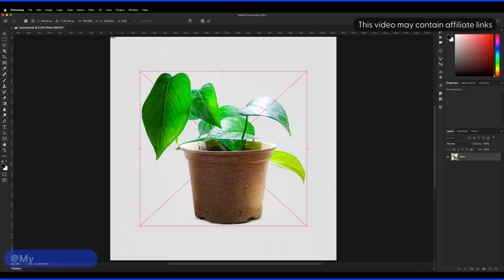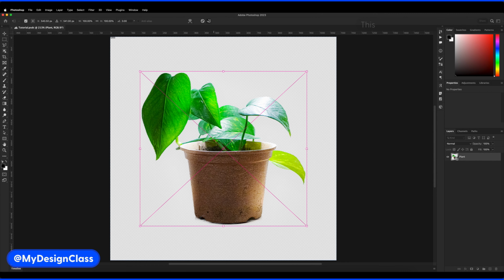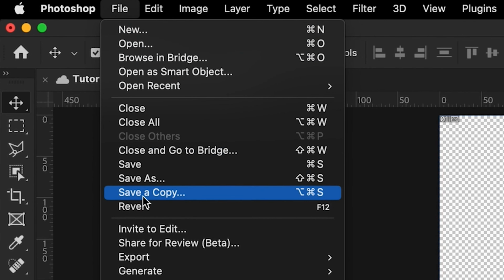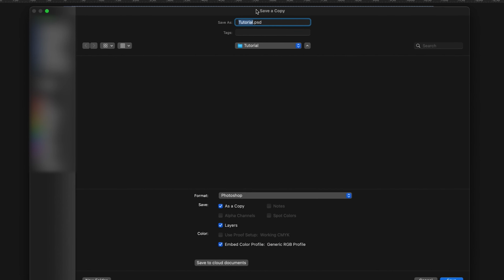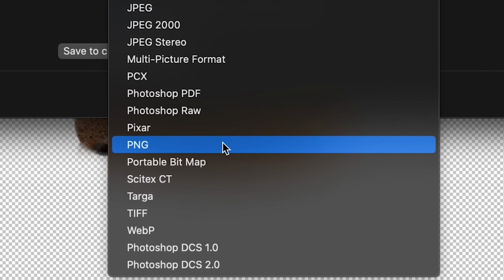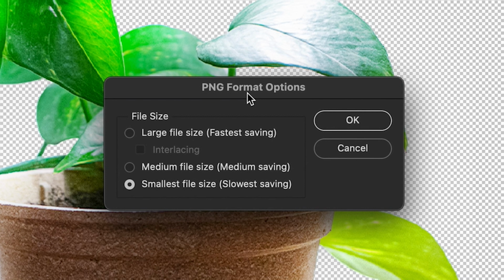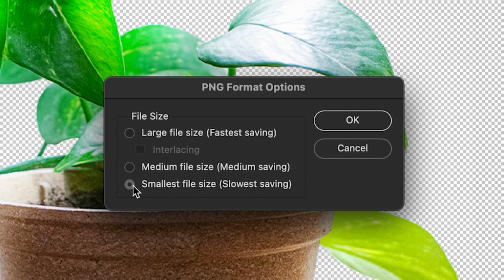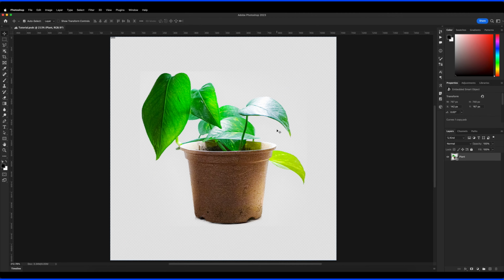How I Save Photos with No Background in Photoshop ✅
Hey designers, have you ever wondered how you can save a transparent image from Photoshop? Well, in this video we take a step-by-step look at how we can save PNG (Portable Network Graphics) files from Adobe Photoshop using Save A Copy!

✅ VIDEO SUMMARY
A PNG file is an image format that can be saved as from Adobe Photoshop. It stands for Portable Network Graphics and is commonly used for exporting images that contain transparent elements (applicable from RGB and Grayscale color modes). To save a file as a PNG, go to "File" and then "Save A Copy". From here select "PNG" under "Formats". The next window provides several format options that impact file size and save as speed.

If you require a smaller file size, use the last option. However, by saving it as a smaller file, it will take Photoshop longer to produce the file as it requires more compression than the other options. If file size is not an issue, select the first and fastest option.